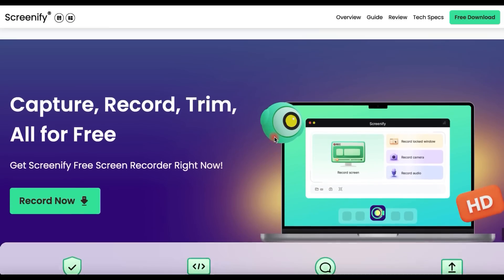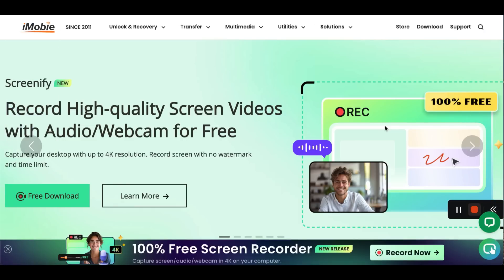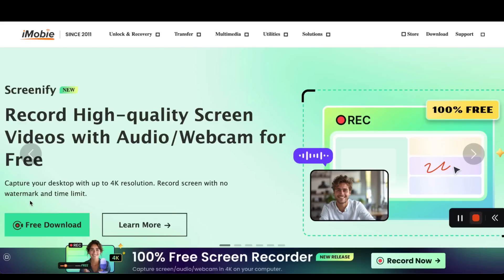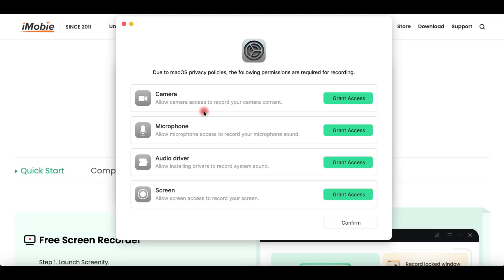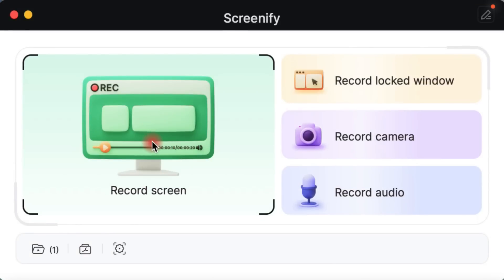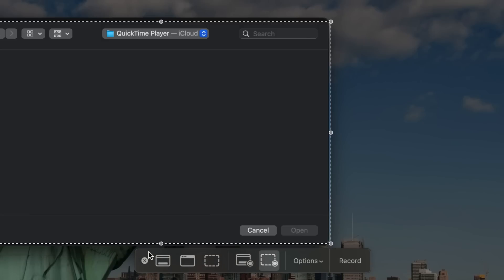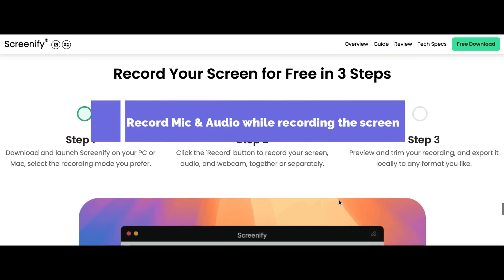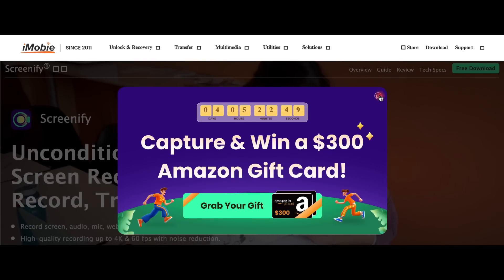How to Screen Record on Mac with Audio - REVIEW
Screenify - How to Screen Record on Mac with Audio

American- Greek Medical students studying abroad in Italy.
 Let's study together, support and motivate each other to achieve our goals!!
 We like to change every now and then the time frame of each study session because it stimulates our attention more and makes the study less tiring, so check the title of every video for more info.